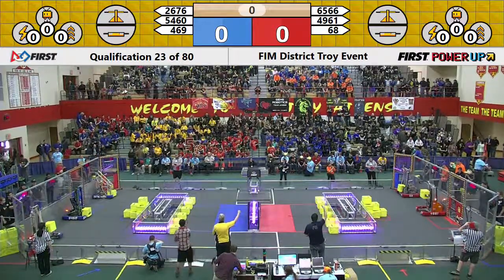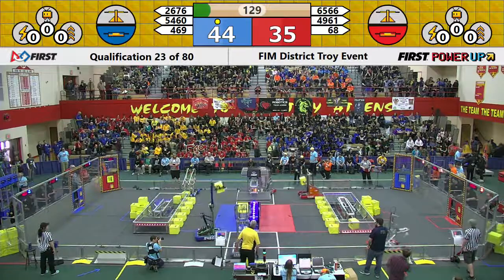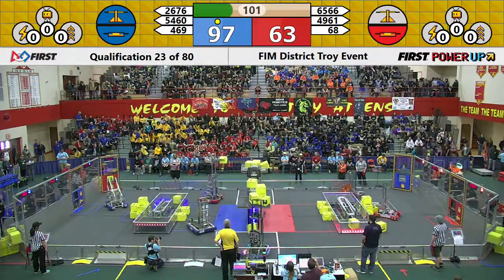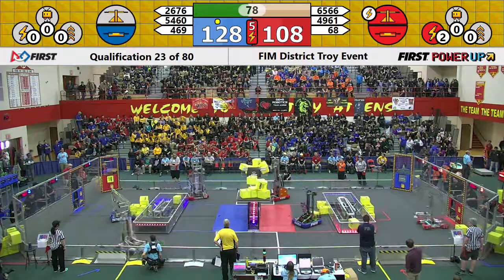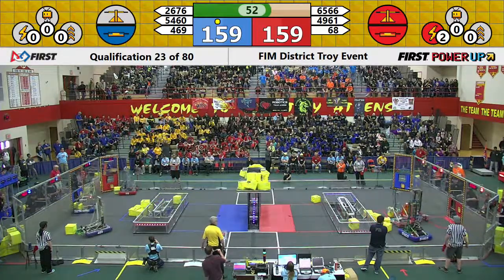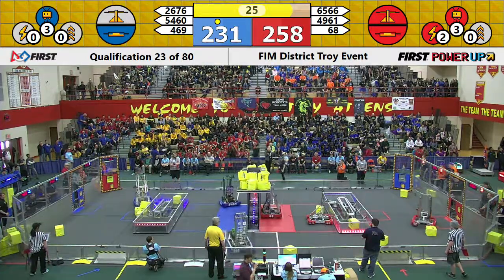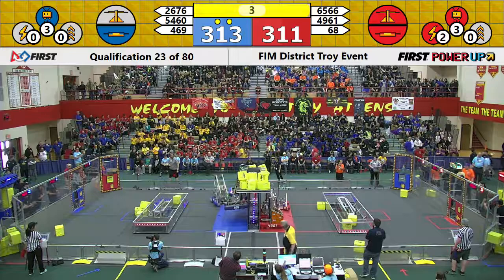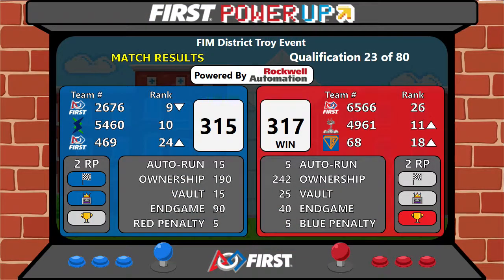2018 Troy Qualification Match 23